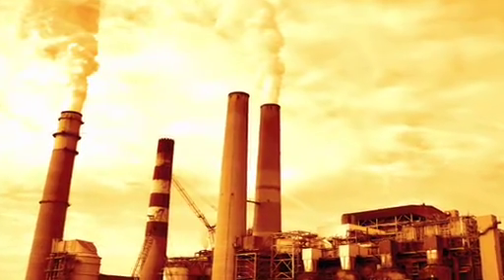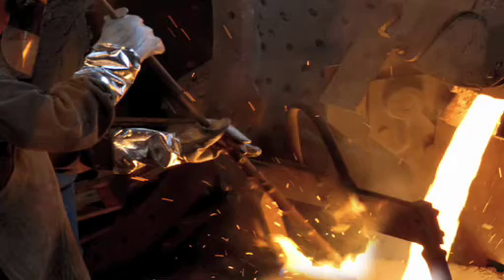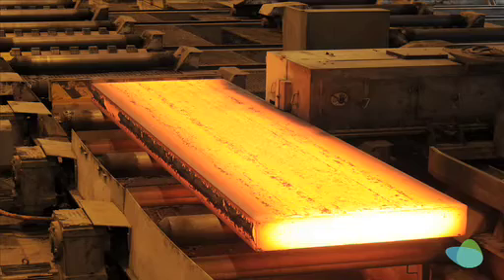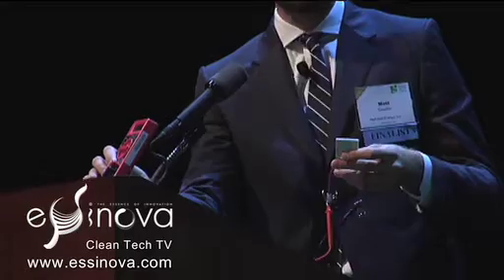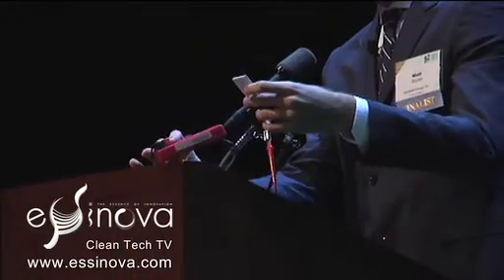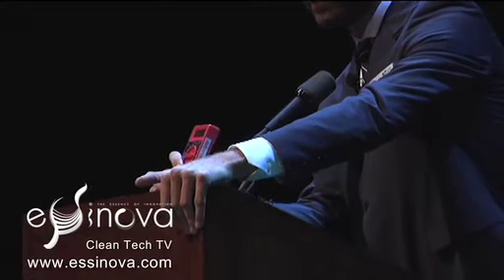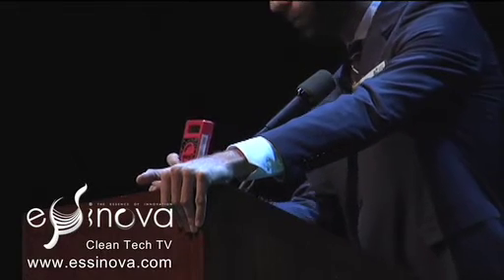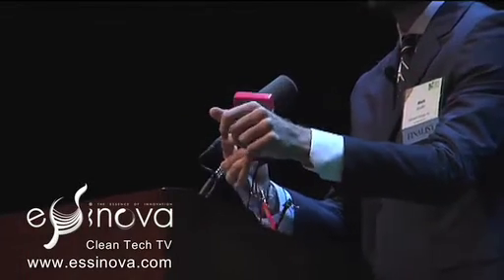Alphabet Energy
Alphabet Energy, "Cheap Thermoelectrics for Waste Heat Recovery", is one of the 12 Cleantech Open 2009 Business Competition finalists.